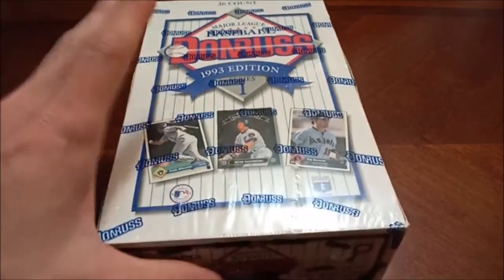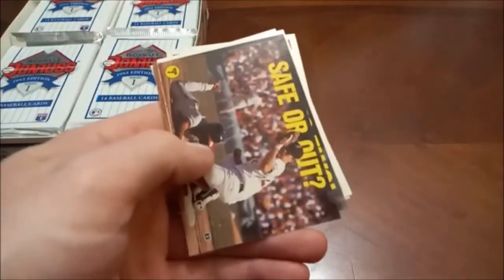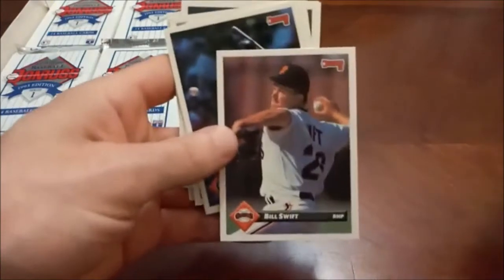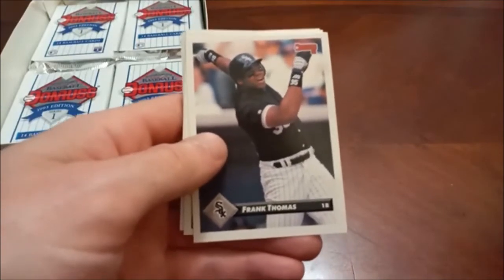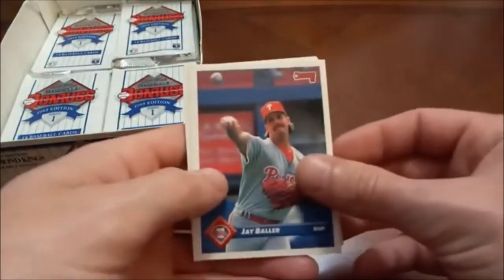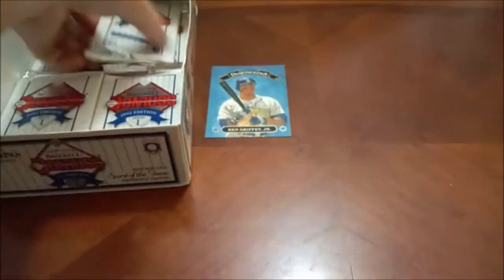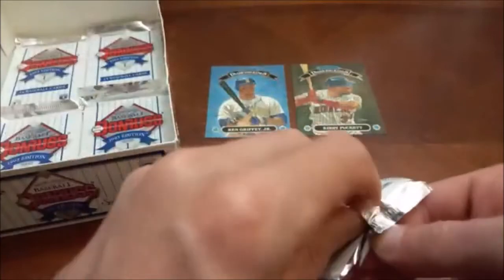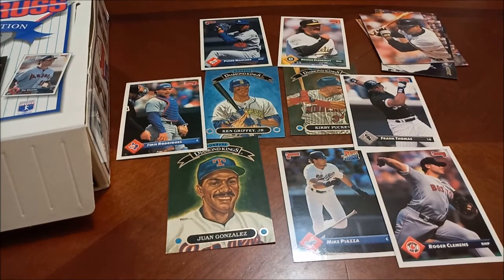Griffey Jr. Diamond King & More Found In This 1993 Donruss Series 1 Box!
Today's Headlocks & Hot Packs sees us dip into our recent wax box pickups, this time with 1993 Donruss Series 1! While pulling Hall Of Famers for our PC, we also luck out with some inserts including Diamond Kings such as Ken Griffey Jr.!